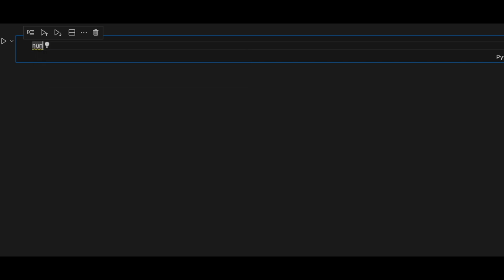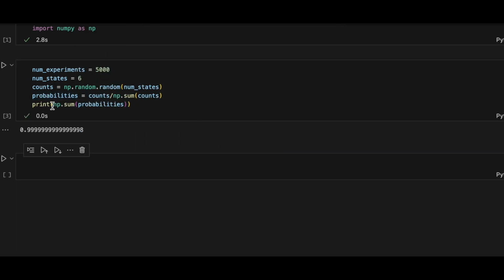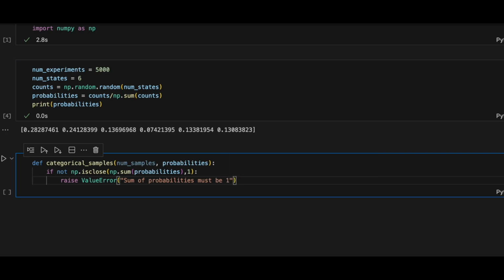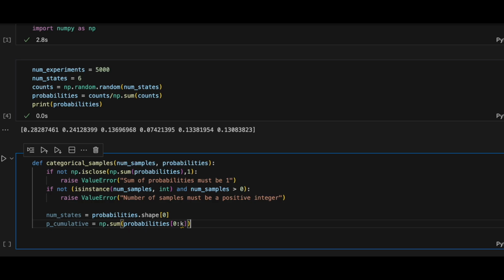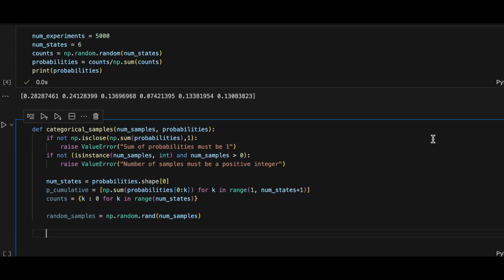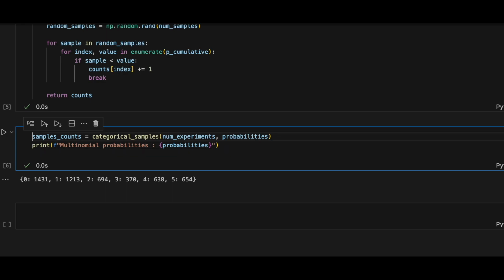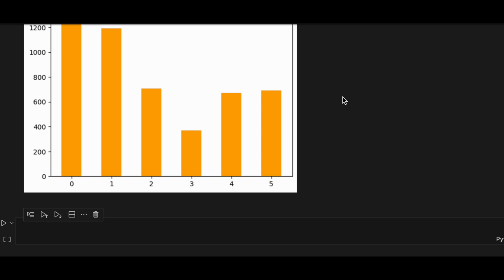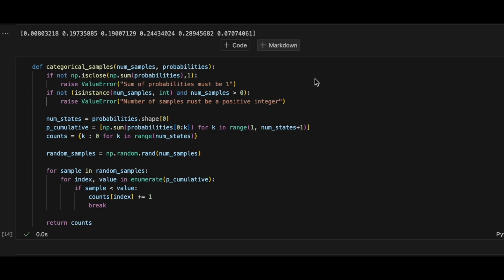Tutorial 11: Monte Carlo Methods: Part 2 : Sampling from the Multinomial, Python algorithm.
In this video, we implement the algorithm to sample from a multinomial distribution, in python.